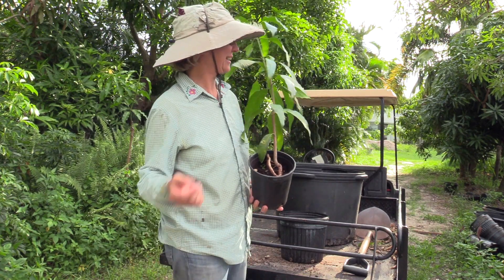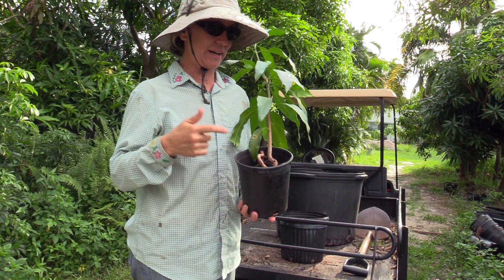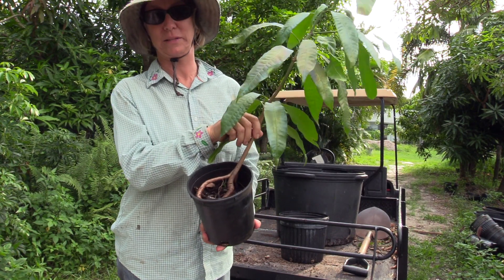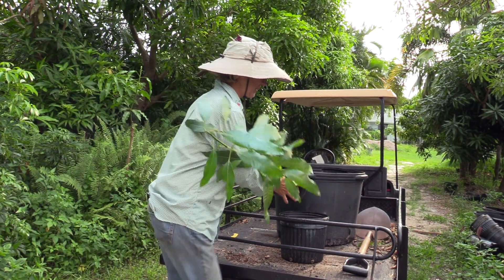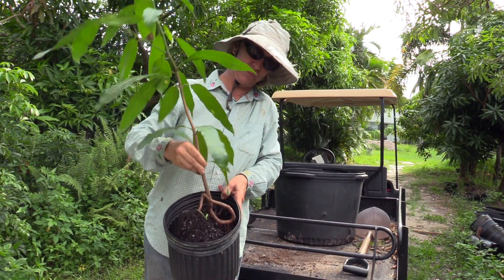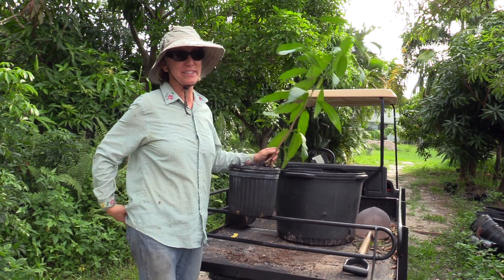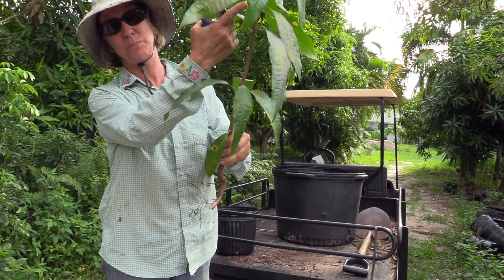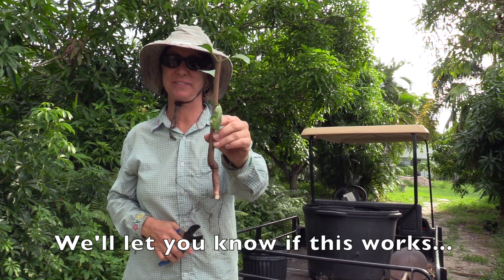Monday Minute- Can this Weird Mango Root be Fixed?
We grow a lot of mango rootstock at the farm. Sometimes a root gets very confused.
Seems like an opportunity for an experiment!